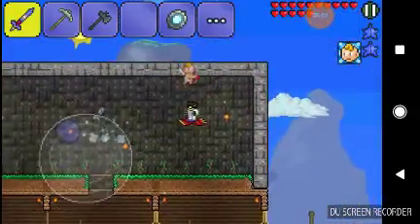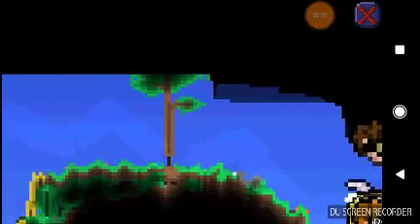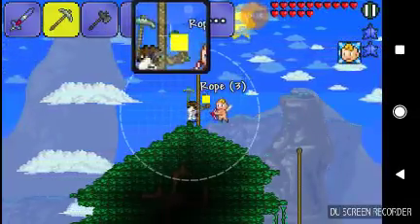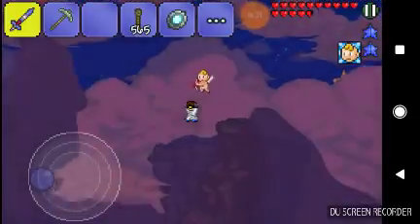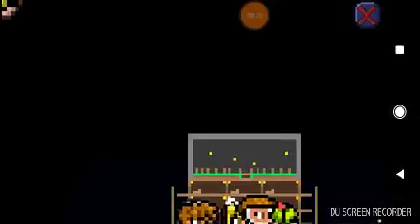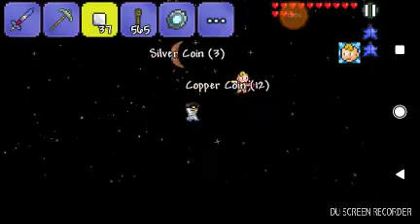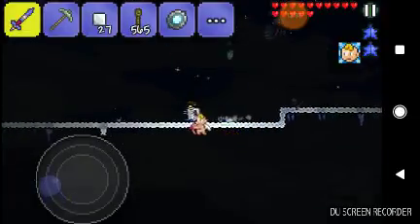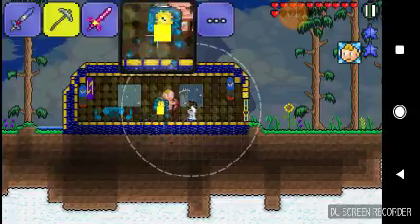FLOATING ISLAND!! (Terraria Android #19)